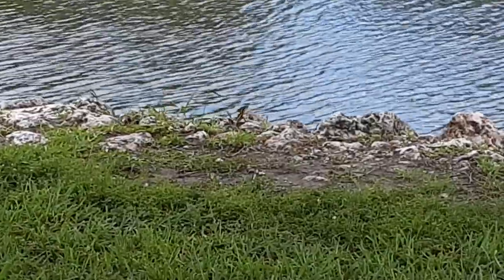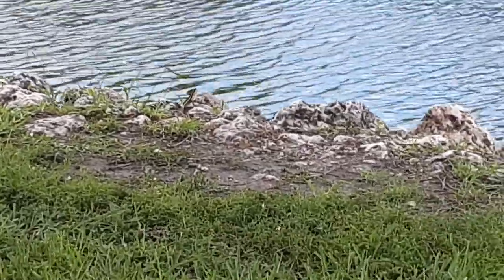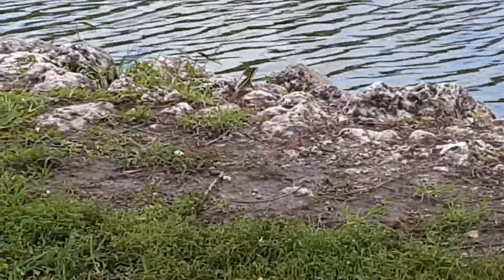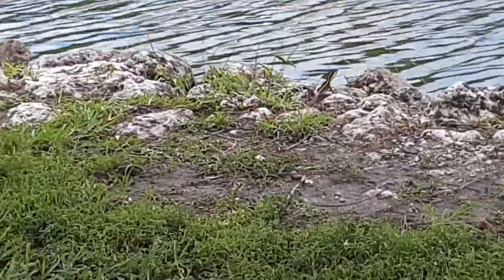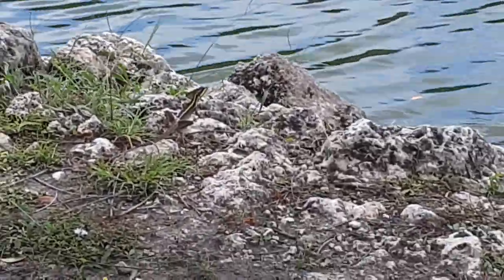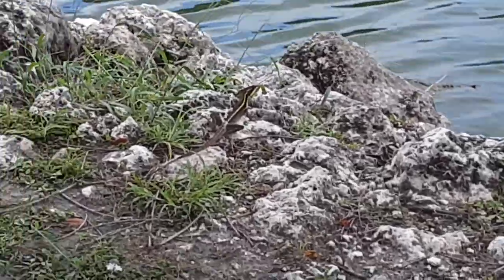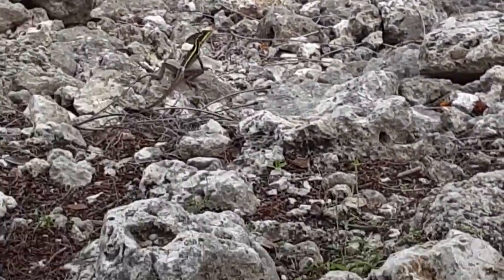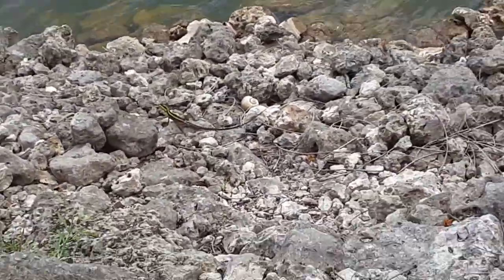What the hell kind of lizard is this